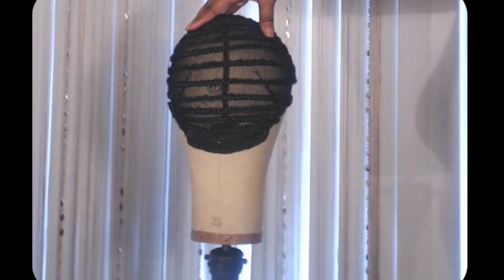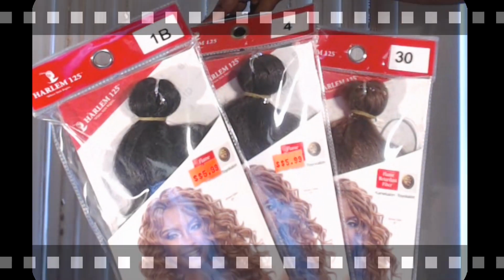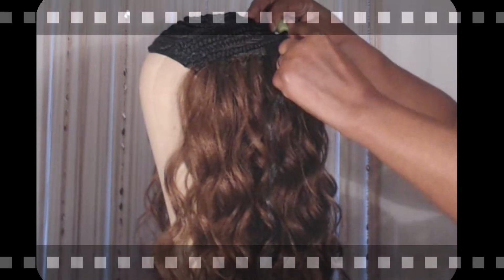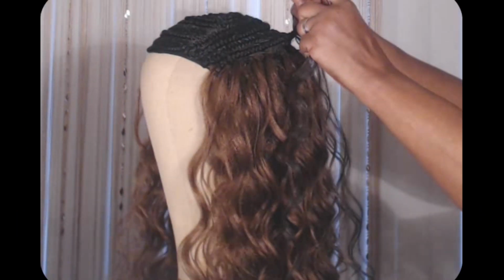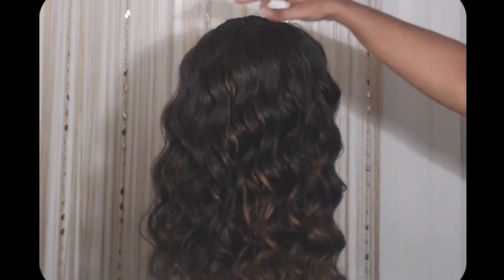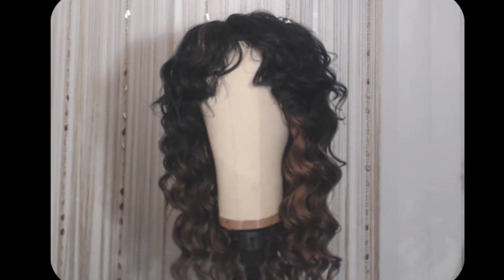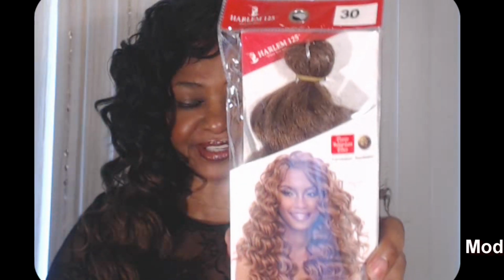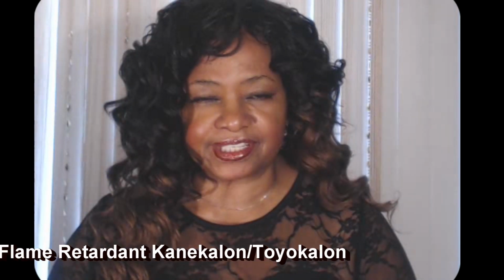OMBRE KIMA OCEAN WAVE 14' CROCHET BRAIDS DIY WIG 1B/4/30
New Kima Braid Ocean Wave 14' - about 4 packs used $5.99 a pack
Hair purchased at samsbeauty.com and local BSS
Reused Wig Cap - Freetress Braided Cap Full Bang pattern